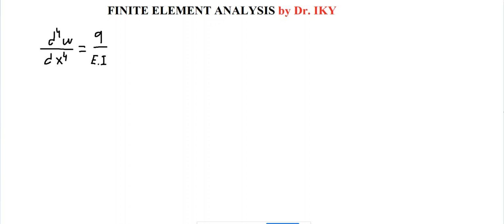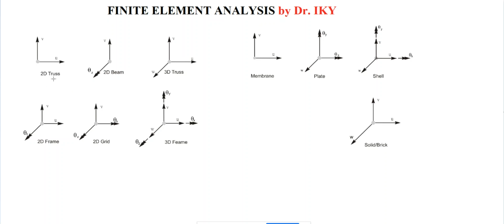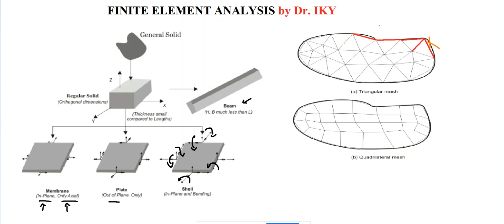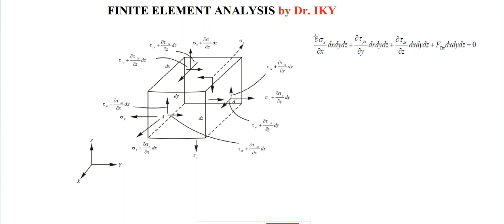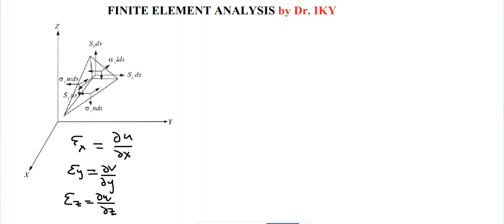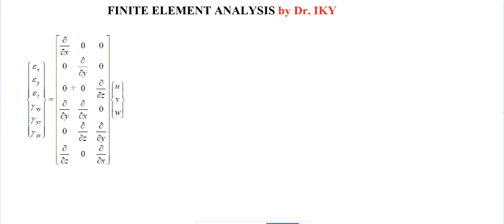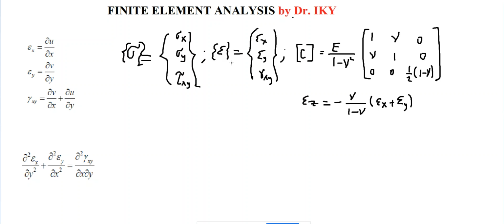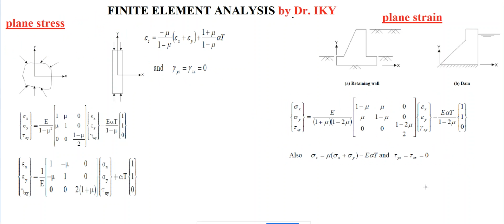FEM_LEC 5_Anisotropic Elasticity, 2D Stress-Strain, Degrees of Freedom, Meshing El., Elastic Defor.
Anisotropic Elasticity, Triclinic, Monoclinic, Orthotropic, Transverse Isotropic & Isotropic Materials, Finite Differences, Degrees of Freedom in Elements and Nodes, Meshing Elements, Stress-Strain-Elastic Deformation